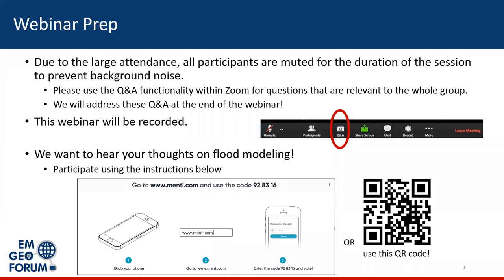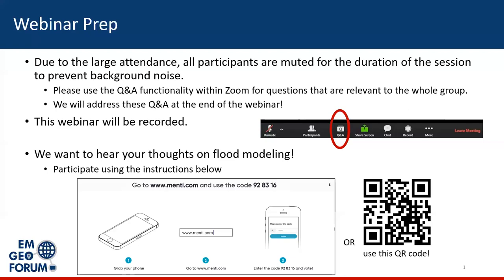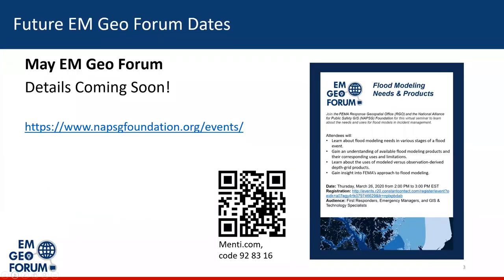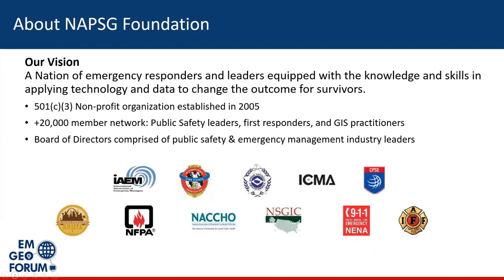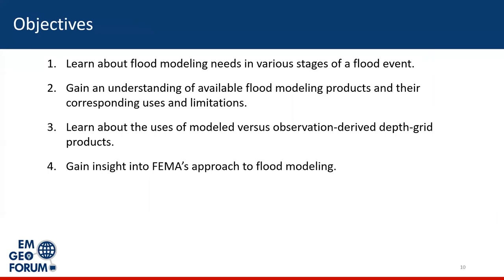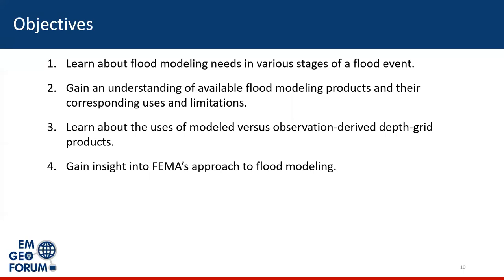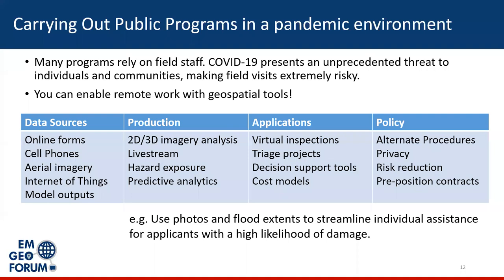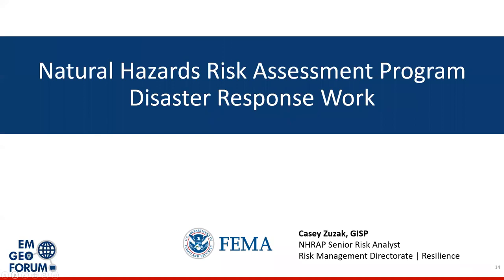EM Geo Forum: Flood Modeling Needs & Products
Join us for this virtual seminar to learn about the needs for and uses of flood models in incident management, flood modeling needs in various stages of a flood event, available flood modeling products and their corresponding uses and limitations, and gain insight into FEMA’s approach to flood modeling.

FEMA Speakers:
•  Katherine Picchione – Crowdsourcing Specialist
•  Casey Zuzak – Natural Hazards Risk Assessment Program (NHRAP) Senior Risk Analyst
•  Adam Barker – Geospatial Analyst
•  Matt Welshans – Geospatial Information Unit Lead
•  Phillip Ulbrich – Emergency Management Specialist